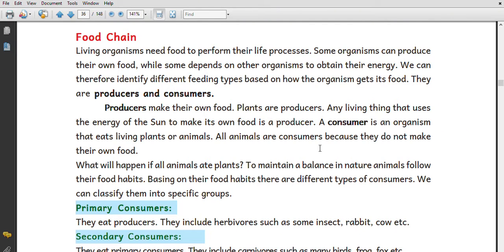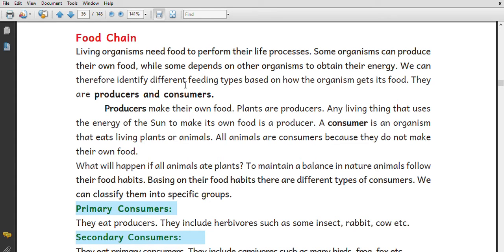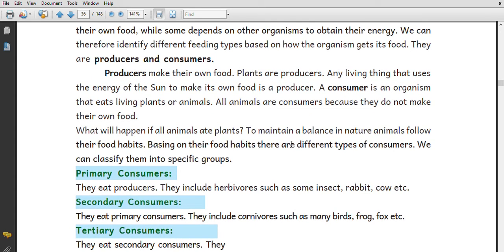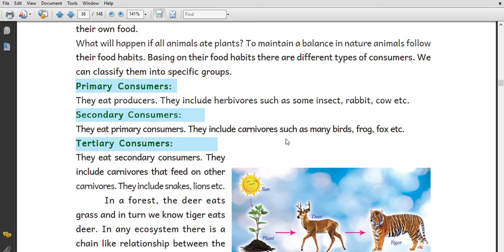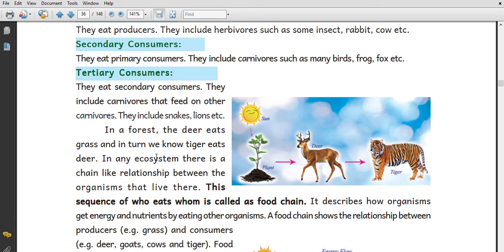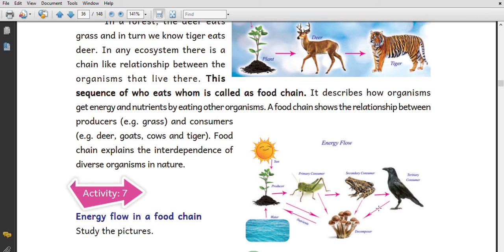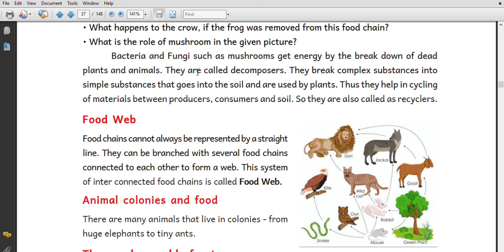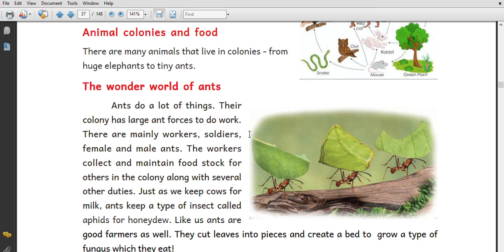Animals and their Food l Sixth Class Science Chapter 3 l Part 3